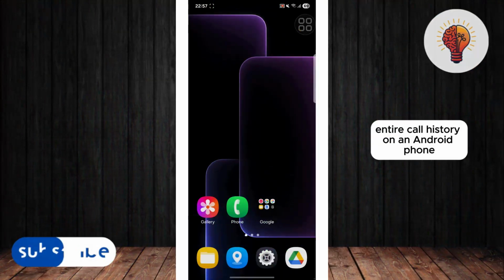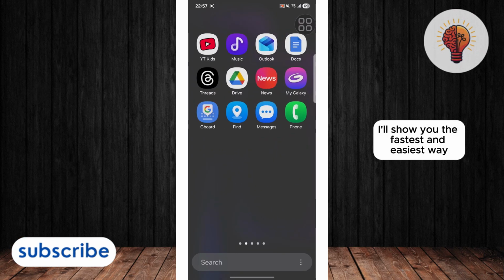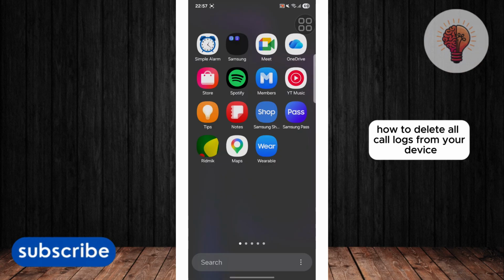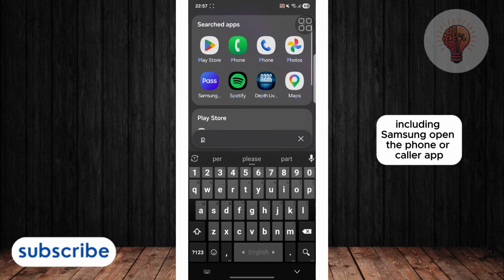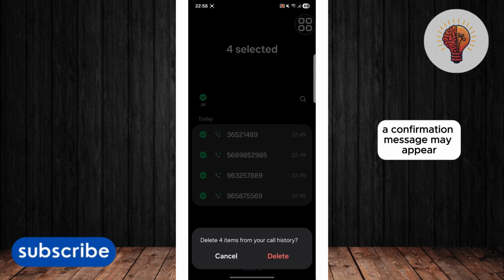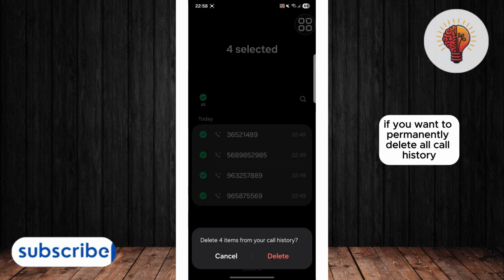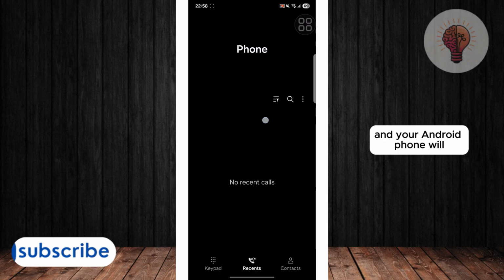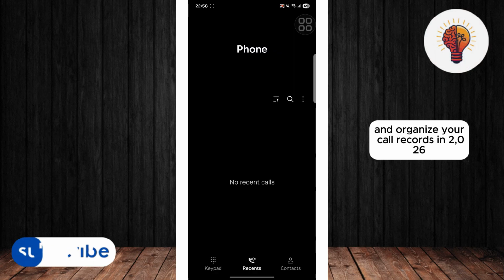How to Delete All Call History on Android Phone (2026 Update)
Want to quickly delete all call history on your Android phone? In this 2026 updated tutorial, I’ll show you a simple and fast method to erase your entire call log in just a few taps. Whether you’re using Samsung or any other Android device, this step-by-step guide will help you clean up your phone, protect your privacy, and organize your call records effortlessly.

You’ll learn how to access your recent calls, select all call entries, and permanently remove them from your device without any complicated steps. This is the easiest way to clear your call history and keep your phone clutter-free.

🔒 Helps protect your privacy
⚡ Super fast and beginner-friendly method